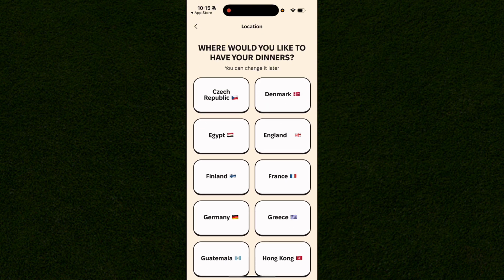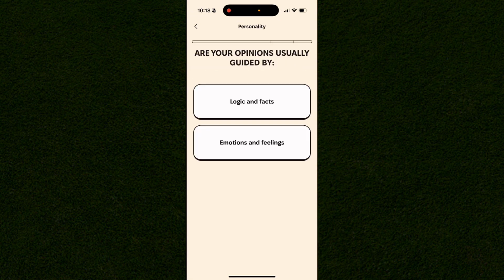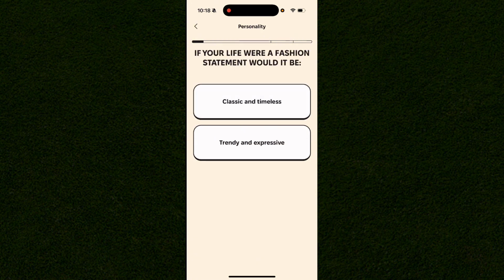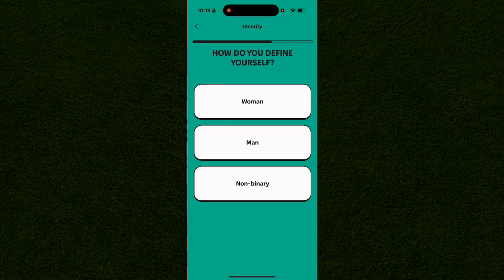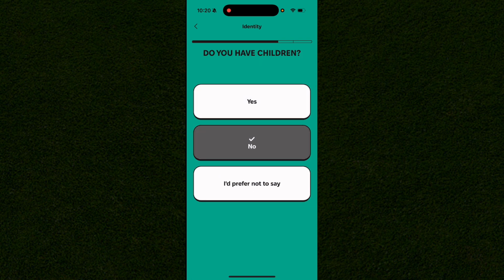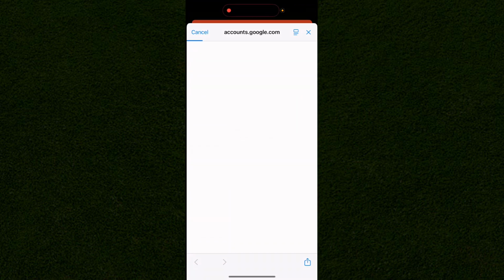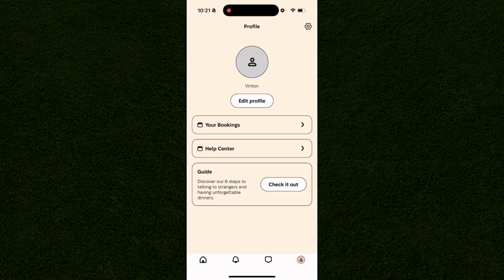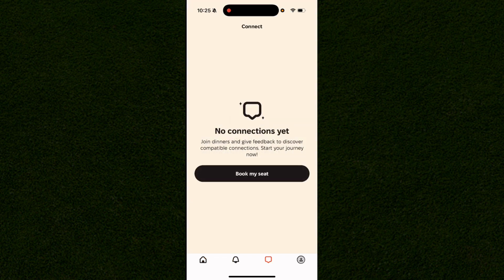How To Use Timeleft App 2026 - Meet New Friends IRL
. 0:00 App Set Up
1:23 How To Use